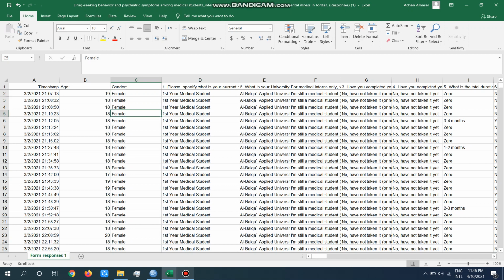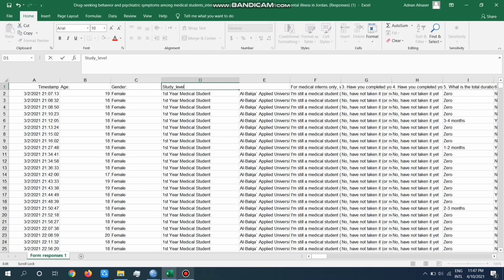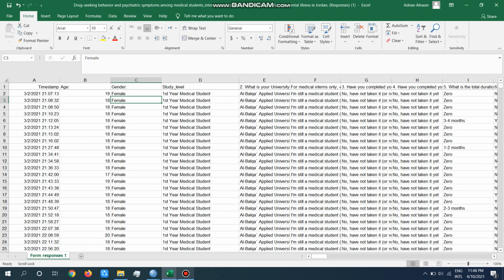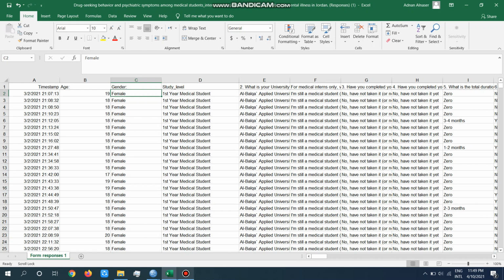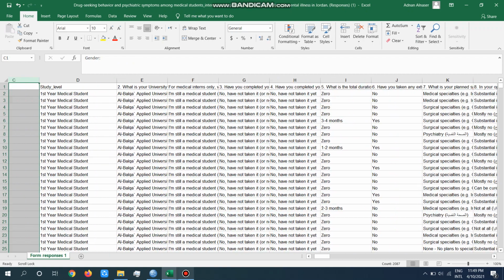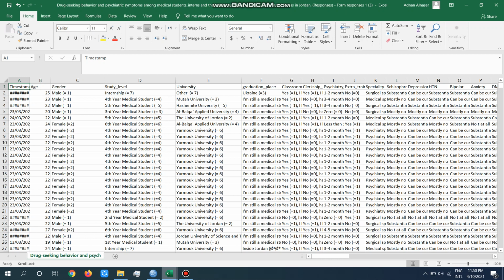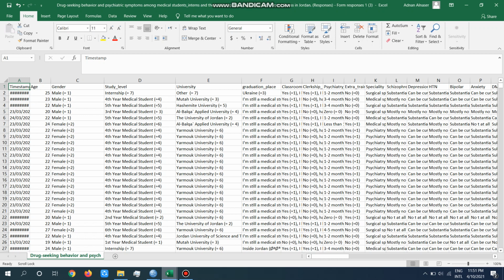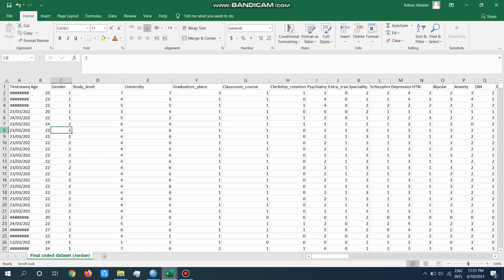Data Cleaning Part 1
By Dr Adnan Alnasser
After you watch please send us your questions on the following link, so that we can discuss them in the Q&A session: